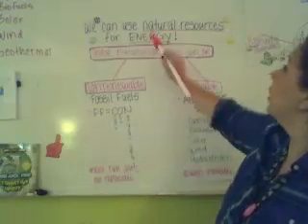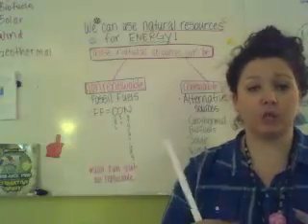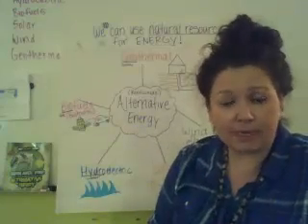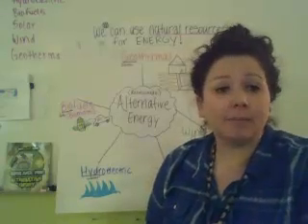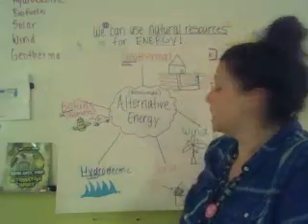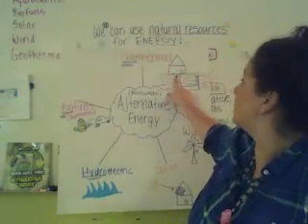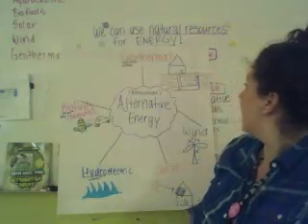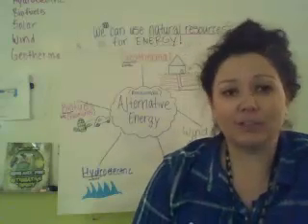FF vs Alternative Energy